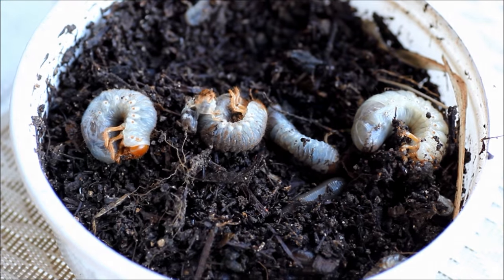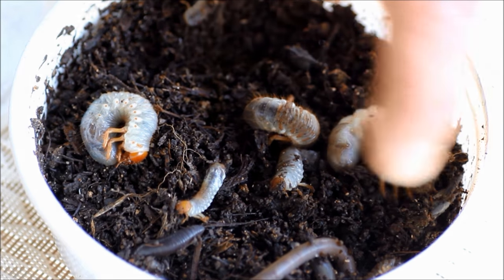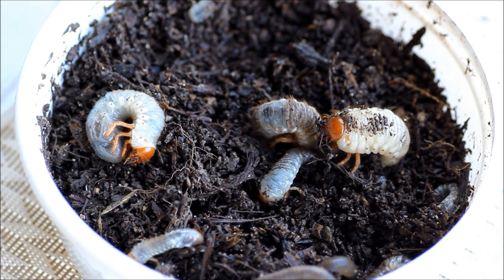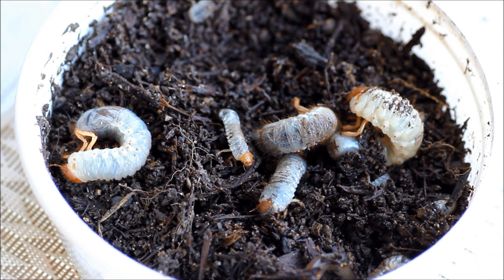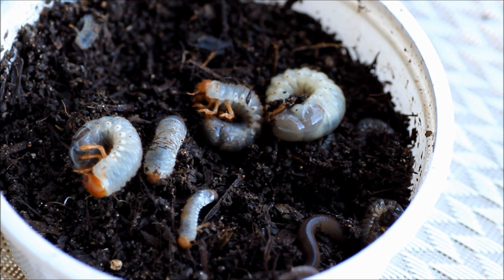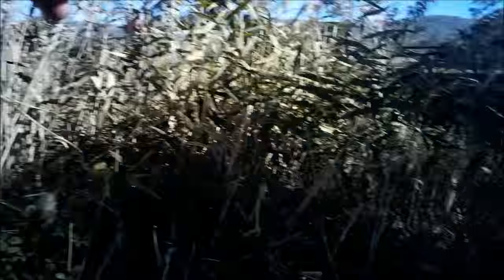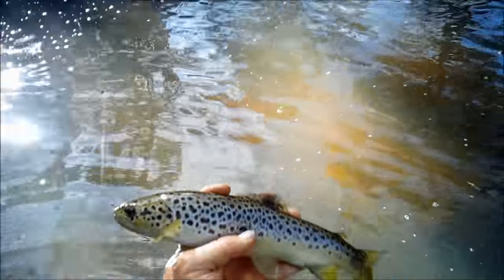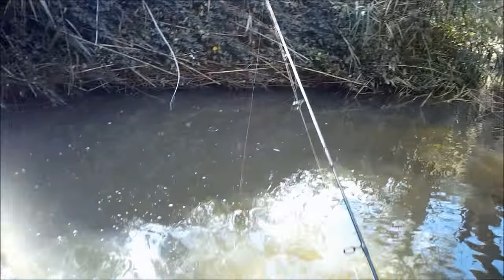trout fishing with witchetty gubs, otherwise known as cockchafer grubs or curl grubs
Cockchafer grubs. what a bizzare name. They are commonly, and incorrctly known as witchetty grubs in my part of Australia.
 It is widely believed that they are a poor bait for trout, but I disagree.